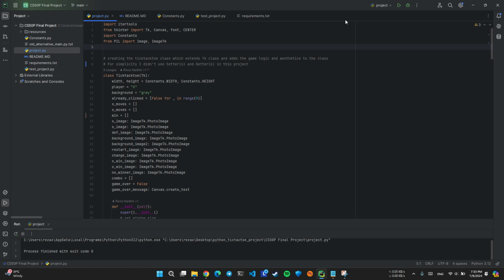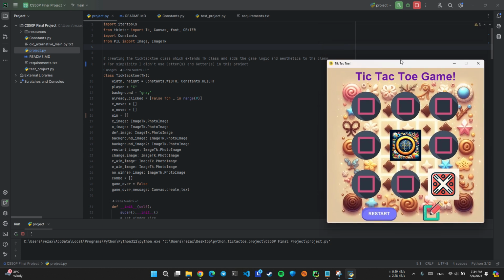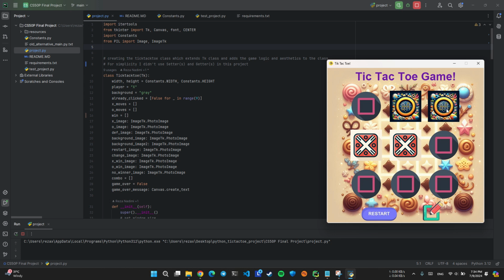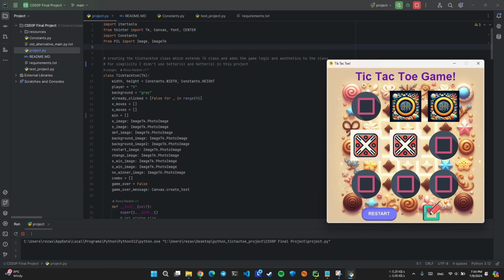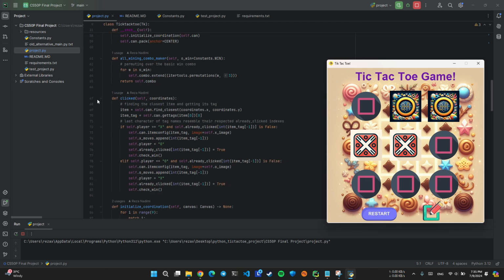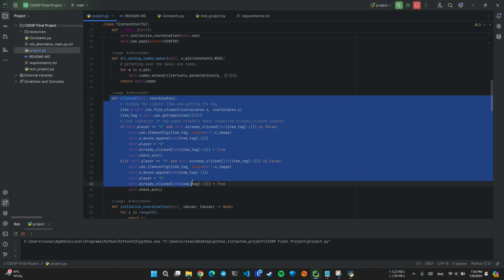CS50P final project [Awesome Graphical Tic Tac Toe Game]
An implementation of the classic Tic Tac Toe game using Python and Tkinter.